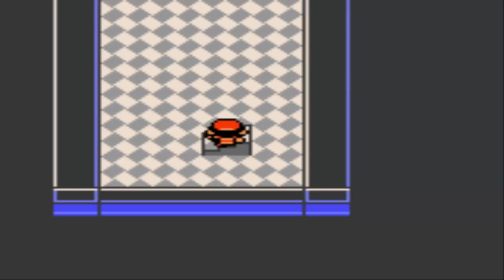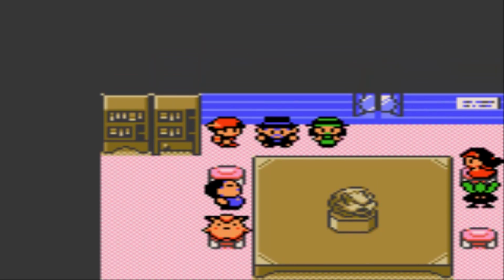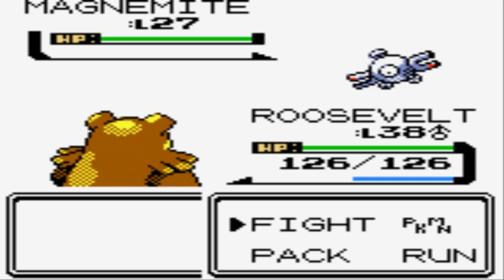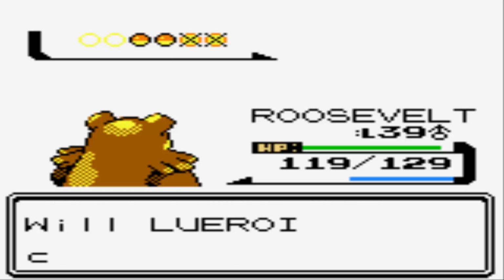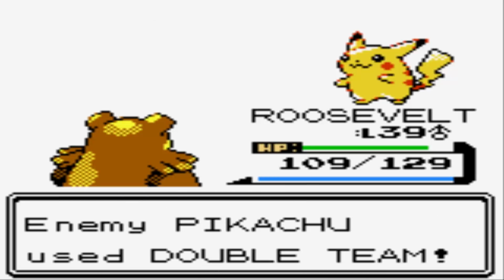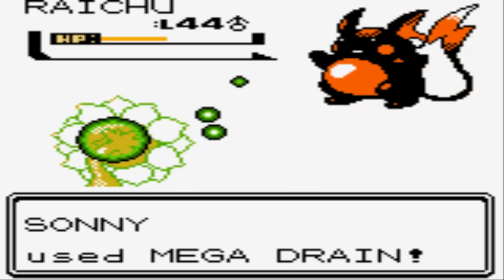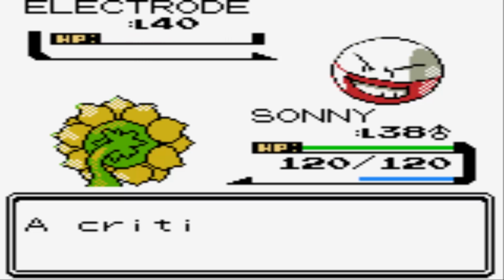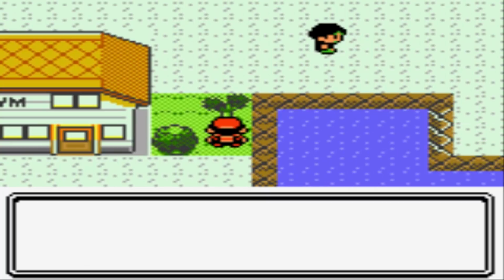Pokémon Crystal Walkthrough Part 47: Gym Leader Lt. Surge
In this video, we check out Vermilion City before challenging Lt. Surge for our 9th gym badge.

Follow me on instragram: @ogbrose